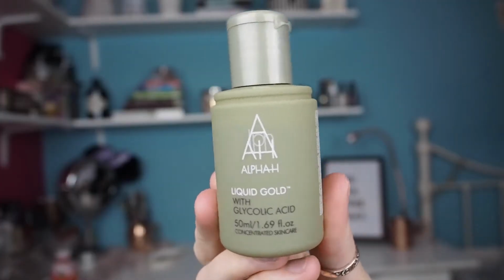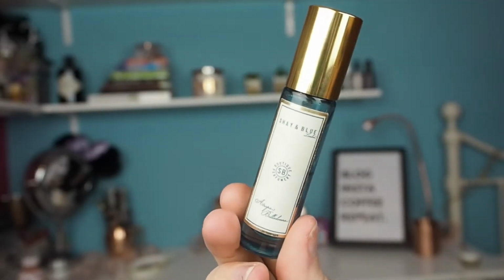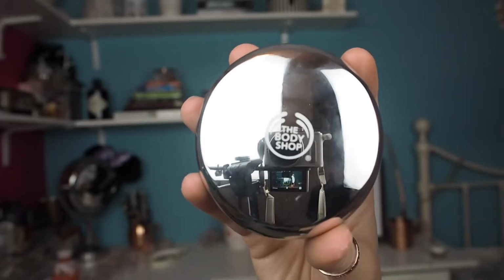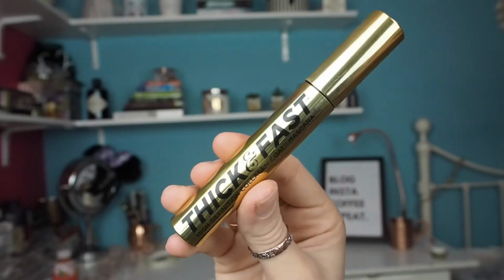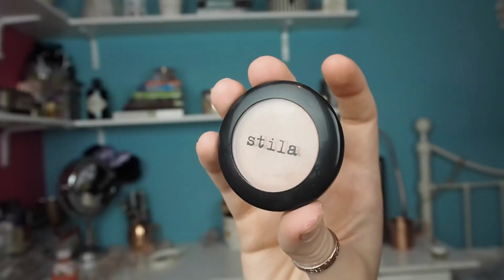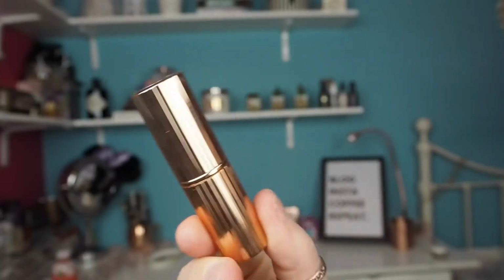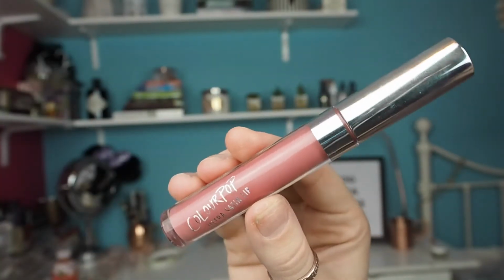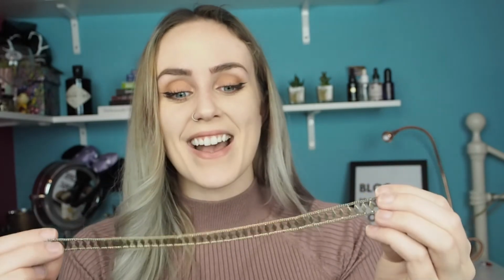JANUARY FAVOURITES | 2017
Hey dolls! Hope you enjoy this video, I'm going to try my best to keep up with monthly favourites videos since I never covered them on my blog. As always, please let me know if there are videos you'd like to see on this channel!

PRODUCTS MENTIONED:
Alpha H Liquid Gold
Nuxe Reve De Miel
Shay & Blue Atropa Belladonna Eau de Parfum
The Body Shop All in One Face Base in 3
Soap and Glory Thick & Fast HD Mascara
Stila Eye Shadow in Jezebel
Charlotte Tilbury Matte Revolution Lipstick in Very Victoria
Colourpop Ultra Satin Lip in November
Teatox Twist Tea*

FACEBOOK: A Dose Of Chatter

Izzy xxx